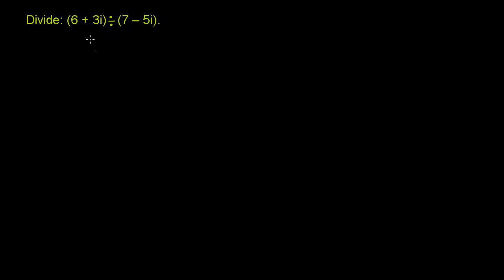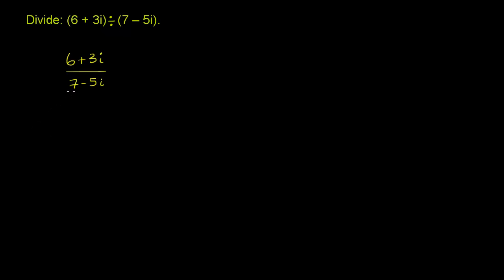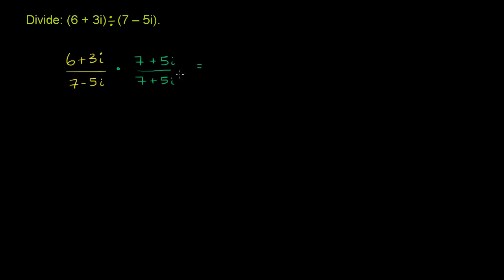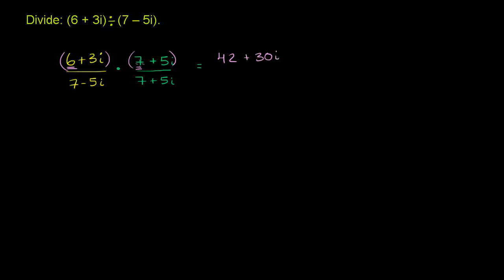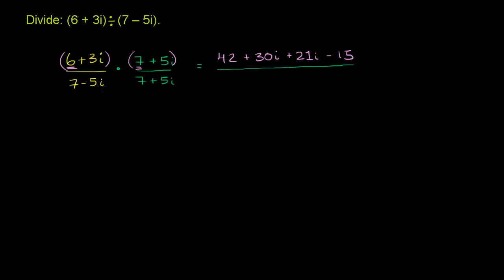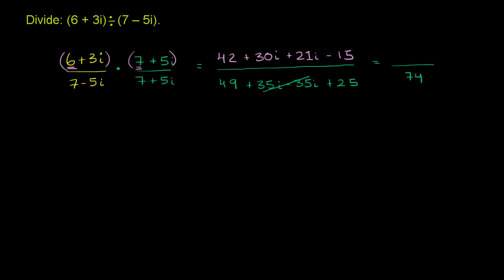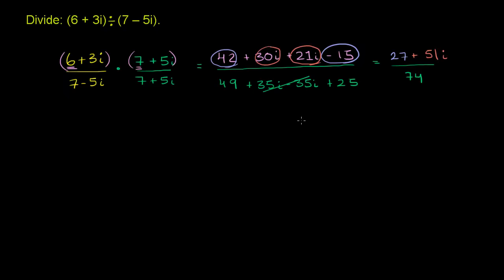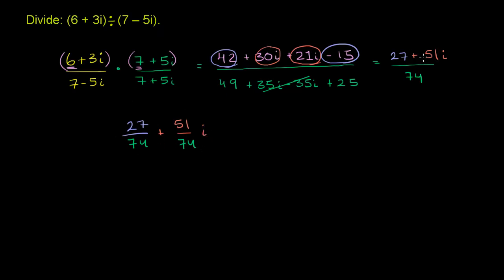Math PreCalculus - Dividing complex numbers